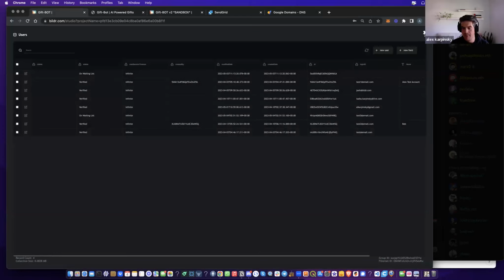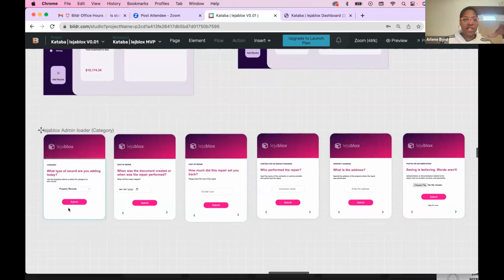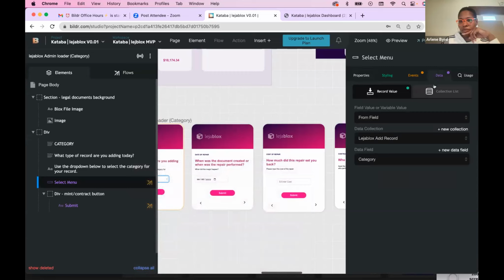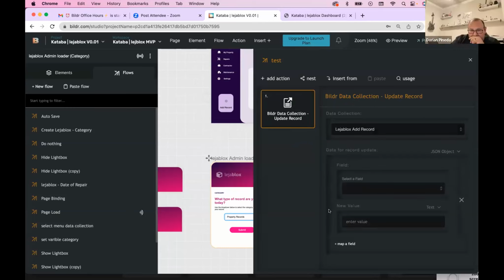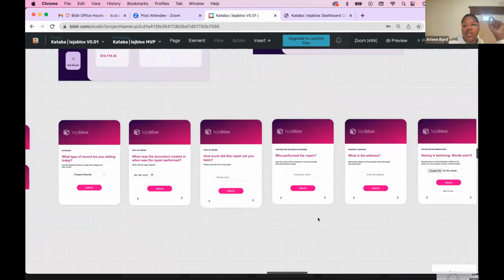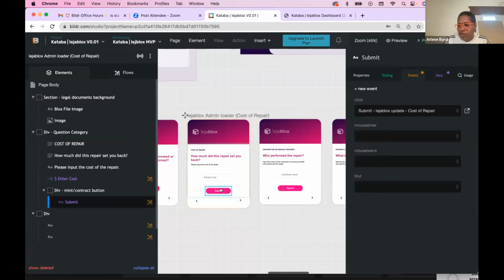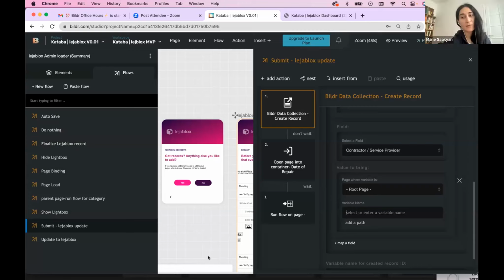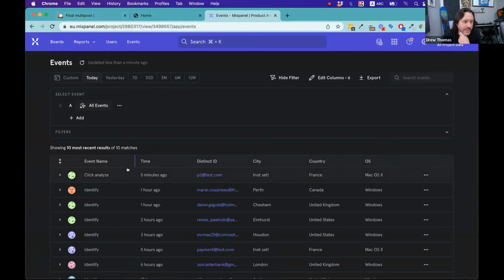Using Waitlists, 'Select' Menu Data, Stripe Debugging: Office Hours Replay 5/04 📼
Office Hours May 4th, 2023 🪅

Chapters:
00:00:00 - Introducing a Wait List in Alex's project
00:03:55 - Different Auth Types in Bildr
00:07:23 - Working through data binding for a 'Select Menu' with Arlene
00:14:57 - Updating and Mapping Fields in a Data Collection Form
00:19:03 - Holding Input Temporarily Until Record Creation
00:22:27 - Setting Variables in the Root Page with AppSheet
00:26:00 - Mapping Fields in a Database Record Creation Flow
00:29:44 - Handling Record ID and Removing Variables in Bildr
00:33:05 - Updating Mixpanel action for working around text issue with Mane
00:36:51 - Optimizing API Calls for User Verification in Chrome Extension with Mane